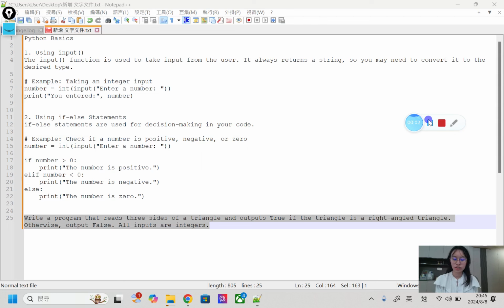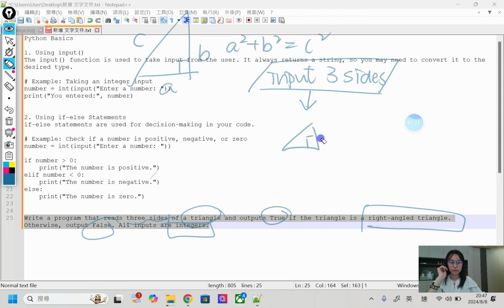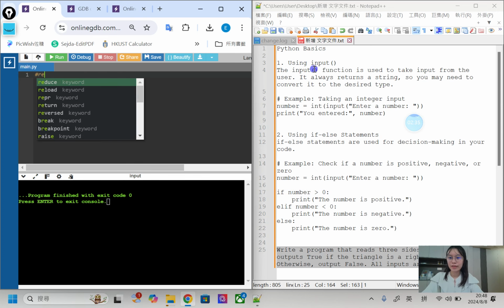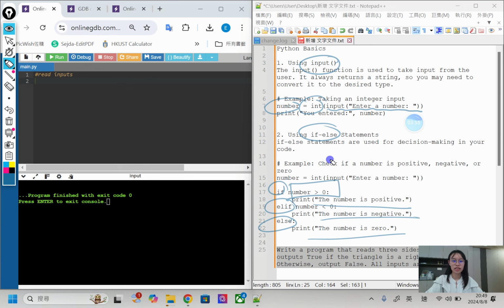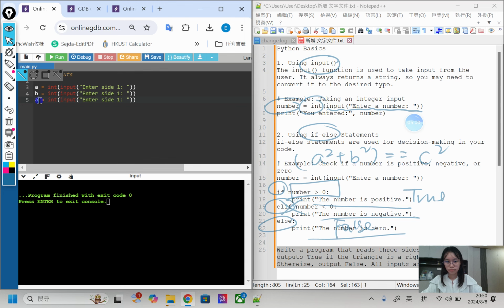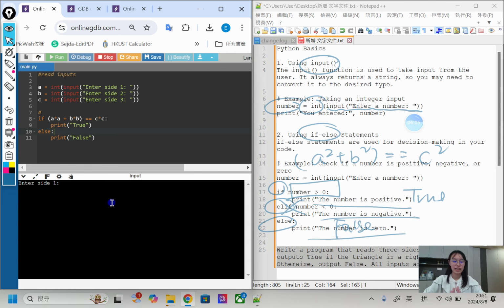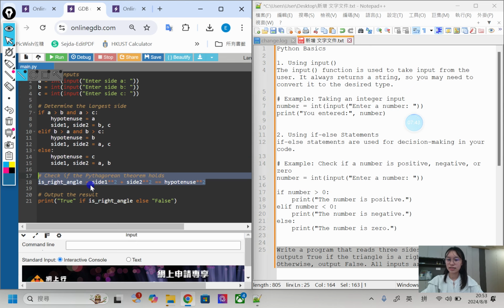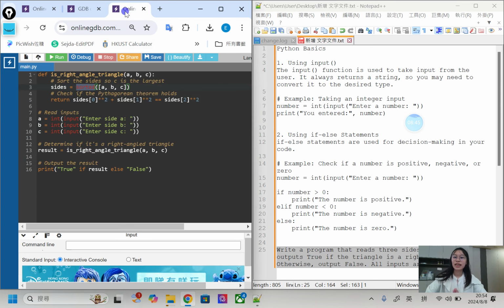Beginner Python Project: Right-Angled Triangle Verification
HKU ENGG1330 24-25 sem1 STA application